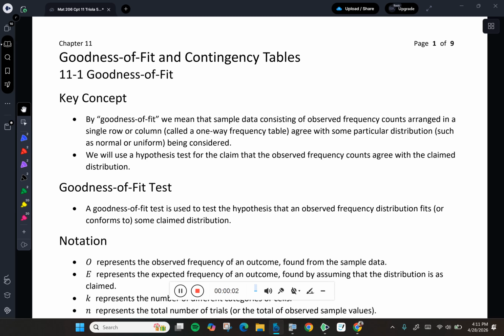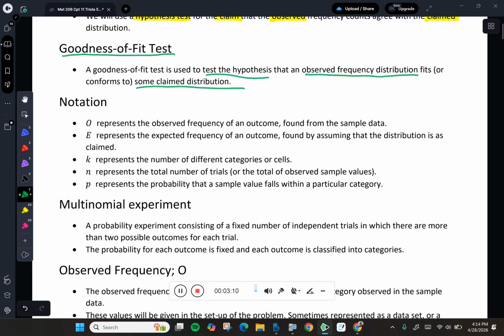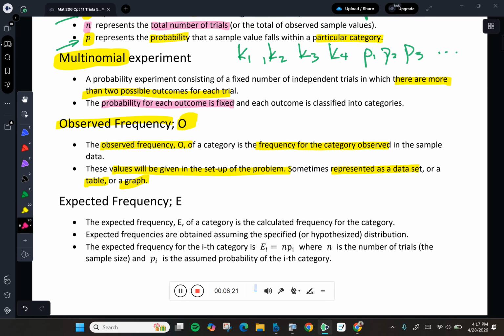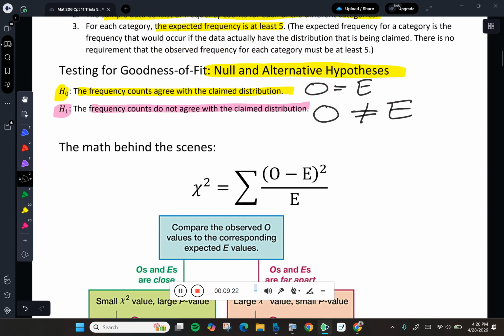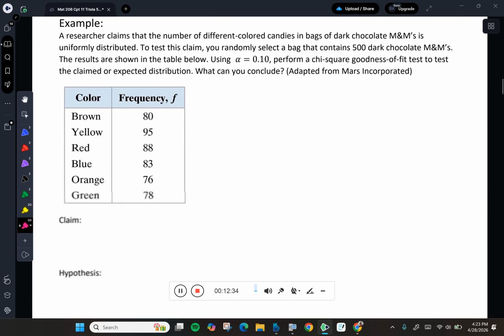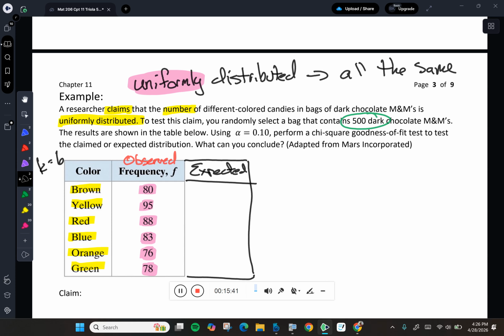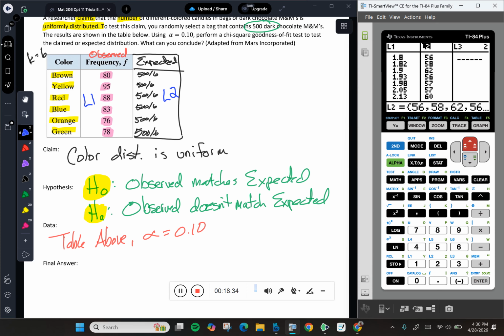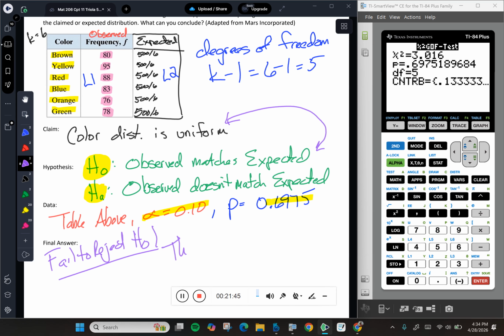mat 206 Section 11.1 Goodness of Fit Part 1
This is part 1 of the chi-squared goodness of fit hypothesis testing. Comparing observed frequencies of multinomial experiments with expected frequencies.